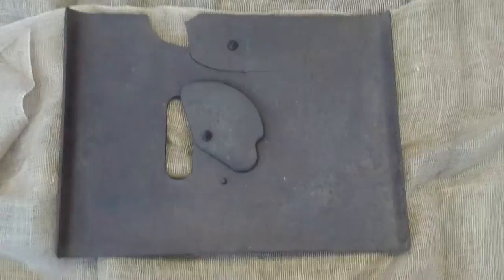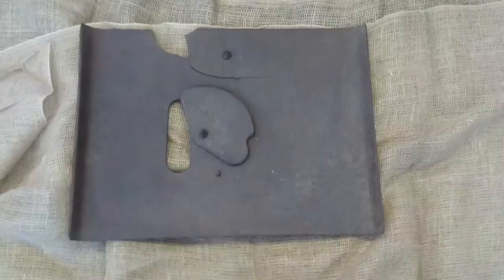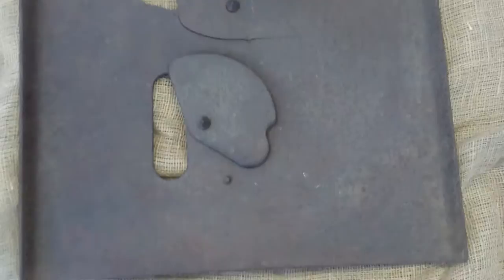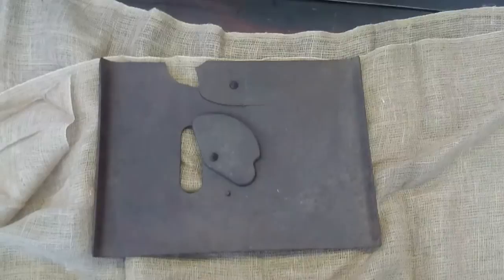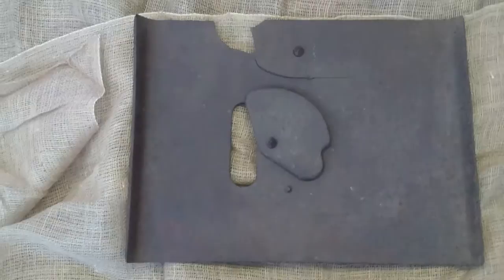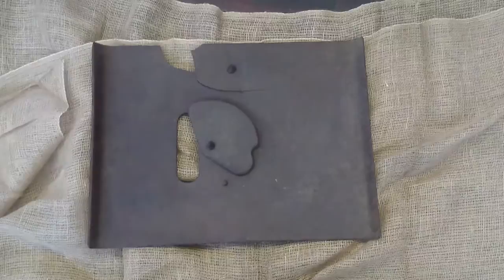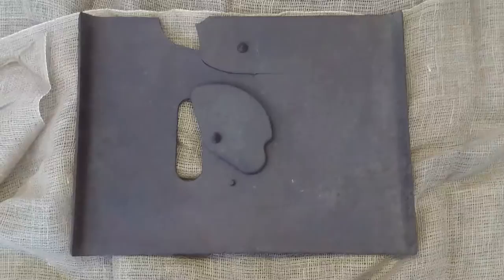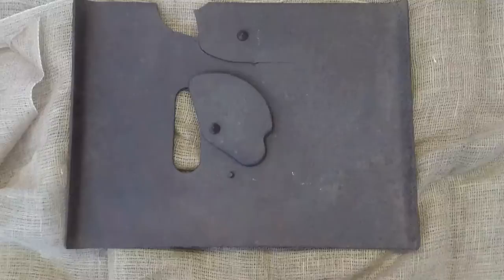German WW1 Sniper Shield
Short video looking at a German armour shield employed by snipers during the Great War.